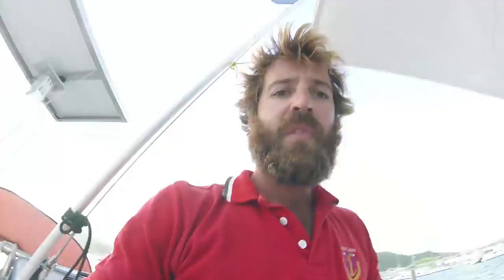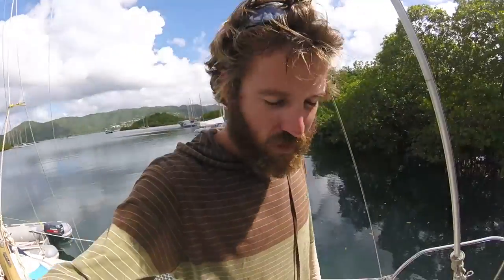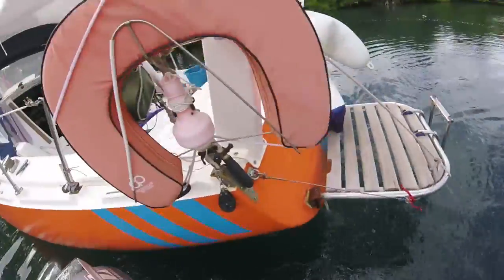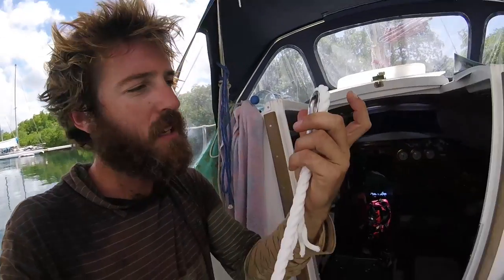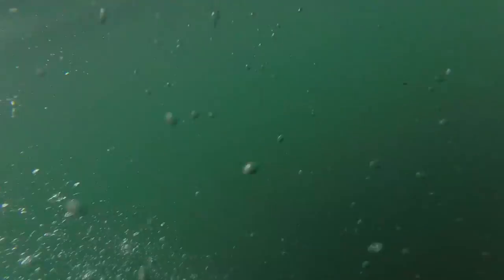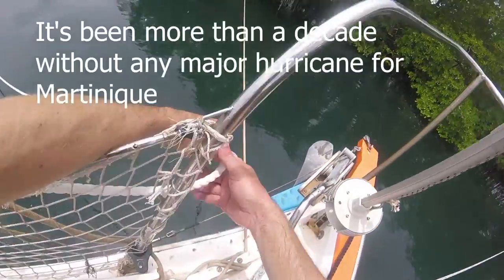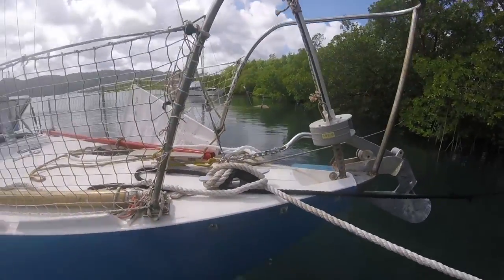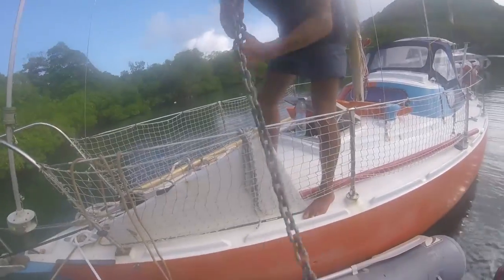Storing the boat in the mangrove - Ep48 - The Sailing Frenchman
Quite a tedious work to position the boat in the mangrove for hurricane season. But piece by piece, the puzzle comes together and the boat is almost ready!

TURN ON SUBTITLES: to turn subtitles on, you can click on the CC button at the bottom right corner of the youtube player, and click on the small wheel to choose which language you want the subtitles. This link also explains the process pretty well